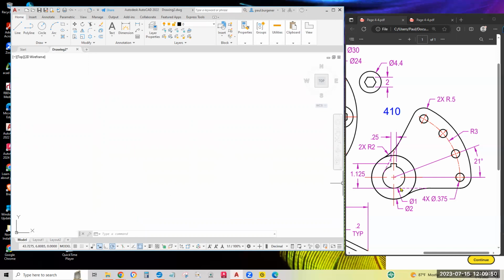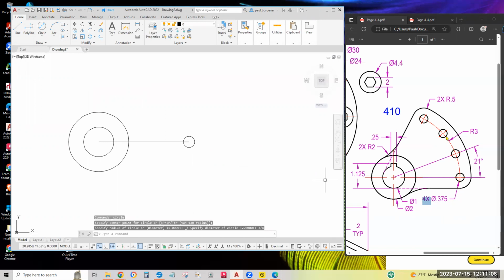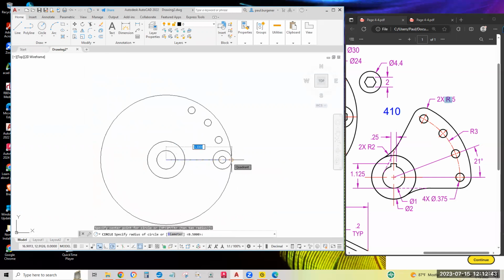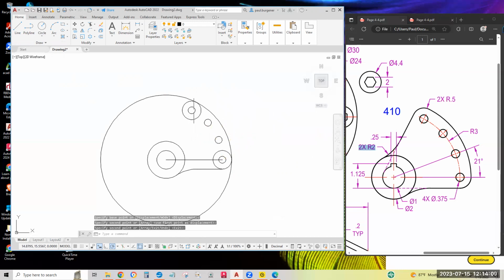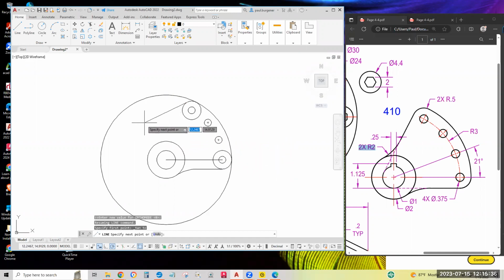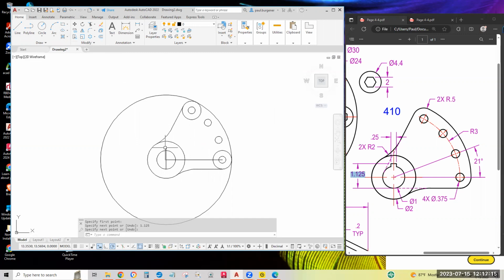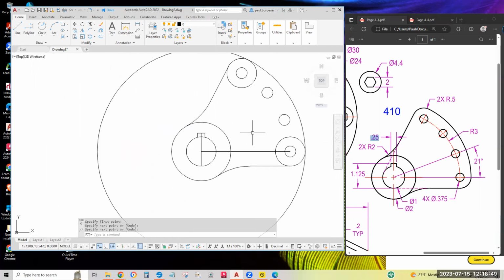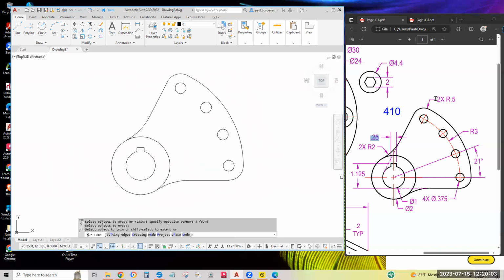Exercise 410 from page 4-4 of the Introductory AutoCAD handout, for the NNS Night School.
Students should be able to complete the visible lines (not centerlines or dimensions) of this exercise after learning the material from the 4th class of Intro AutoCAD.